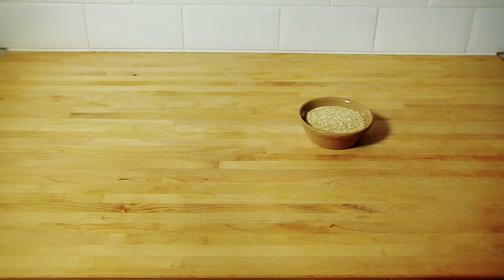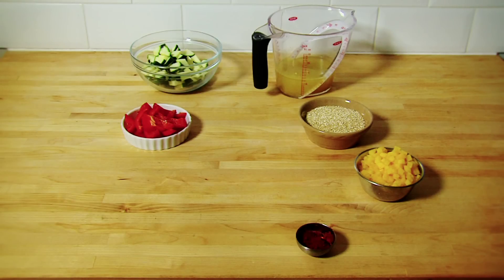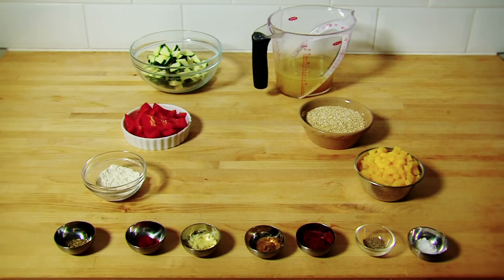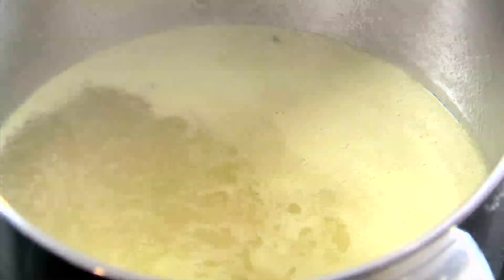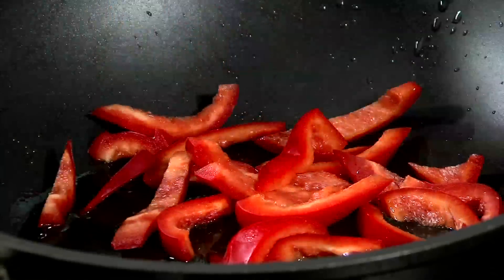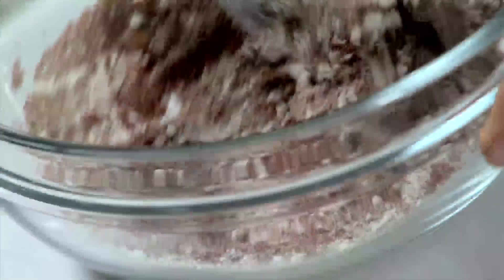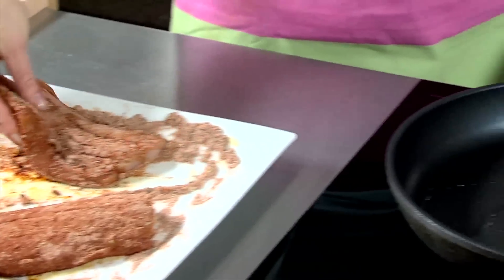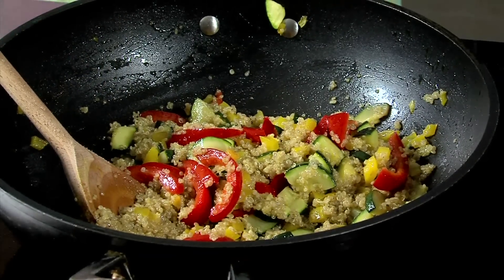Day 42 Mexican White Fish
DAY 42 WEDNESDAY 19 FEBRUARY
MEXICAN WHITE FISH (SERVES 2 ADULTS)

INGREDIENTS:
100g of Quinoa
1 vegetable stock cube dissolved in 300 mls of boiling water
1 red pepper, deseeded & chopped
1 yellow pepper, deseeded & chopped
1 courgette, chopped
1 tablespoon of chilli powder
1 clove of garlic peeled & crushed
1/4 teaspoon of oregano
1/2 teaspoon of paprika
1 teaspoon of cumin
1 tablespoon of flour
1/2 teaspoon of salt
1 teaspoon of pepper
2 x 150g white fish fillets
2 tablespoon of rapeseed oil

METHOD:
1: Pour vegetable stock into a pot and bring to the boil.
2: Add the quinoa and then turn down heat and simmer for 20 minutes or until light and fluffy.
3: Place 1 tablespoon of oil in a wok and stir fry vegetables on medium heat until tender.
4: In a bowl, add the chilli powder, garlic, oregano, paprika, cumin, flour, salt and pepper.  Mix together.
5: Coat the fish fillets with this mixture.
6: Heat a pan and add 1 tablespoon of oil.  Cook fish on a high heat for 4 - 5 minutes, turn and cook the other side for a further 4 - 5minutes.
7: Mix the cooked vegetables with the quinoa and set aside.
8: Serve the fish with quinoa vegetable mixture.

This recipe makes 2 adult portions.